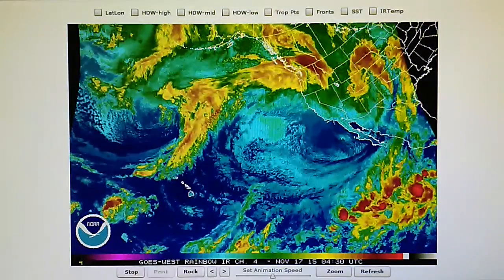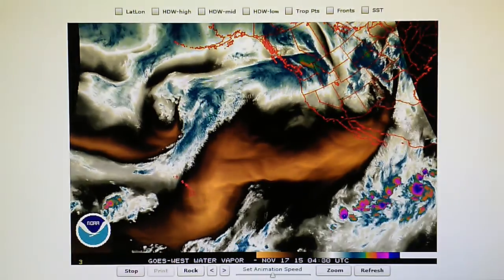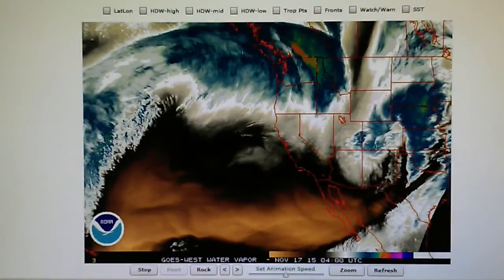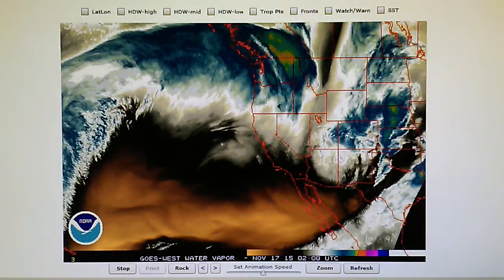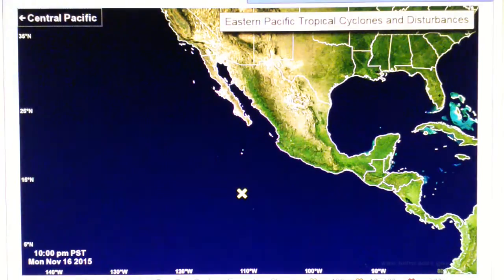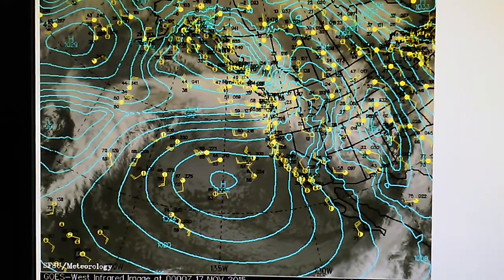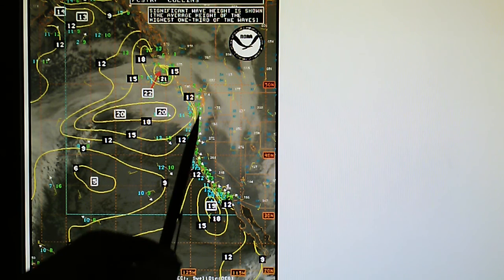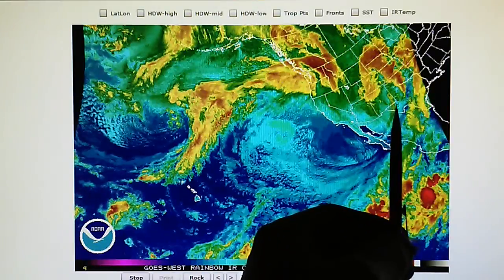11-16-2015; Strong winds in Los Angeles.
Strong winds are blowing in the Southern California region yesterday and today (Nov 16-17).  This is a result of strong man-made HAARP-generated high pressure walled up against a low pressure system that just passed through the Los Angeles area yesterday.  That storm system is now over the New Mexico area and a separate transmitter is boring a hole into the core of that storm to weaken it.  TV weather reported exceptionally wild weather in New Mexico with strong winds, rain and snow.  A very large storm system located NNW of the Hawaiian islands is being blocked by the giant area of stationary high pressure currently installed in the East Pacific.  The associated moisture field from that storm is being disrupted by the area of high pressure near California - and we can see the effect of that as it evaporates the strong moisture field moving into the State.  A separate HAARP-generated dry-air channel extending from Canada down into Montana and Wyoming is separating the moisture field from the storm NNW of Hawaii from winding into the core of the storm over NM and TX.  Another man-made channel of dry air is separating a tropical moisture field from feeding the core of the same storm over NM.